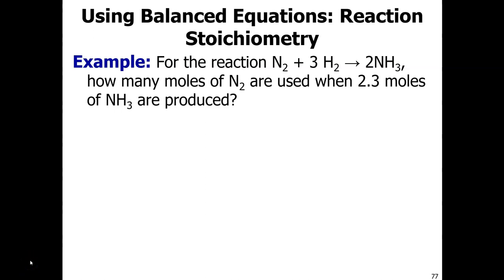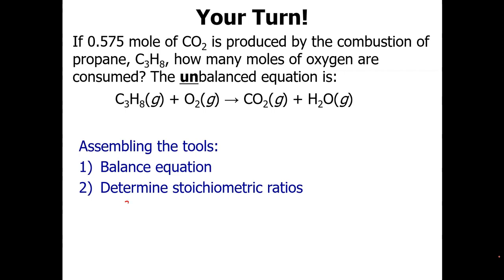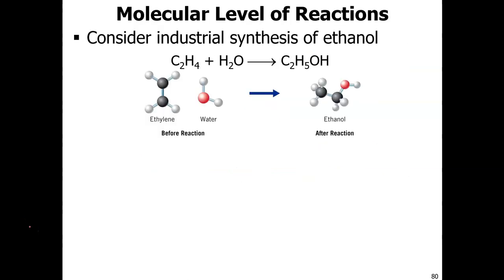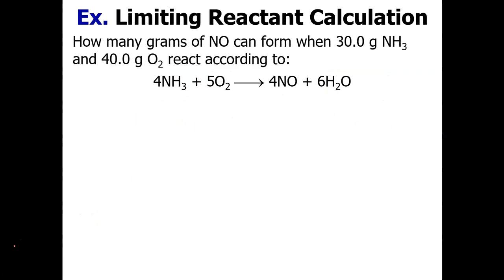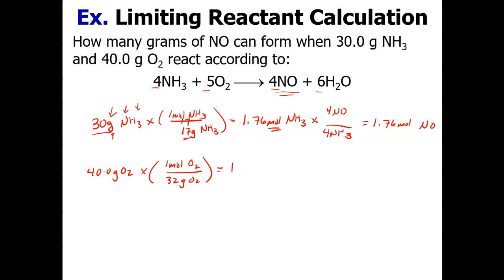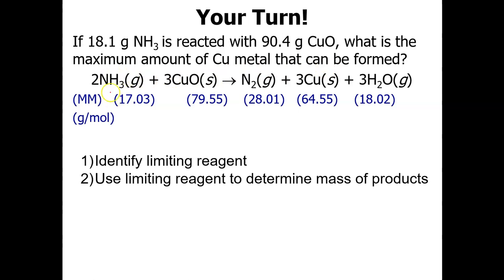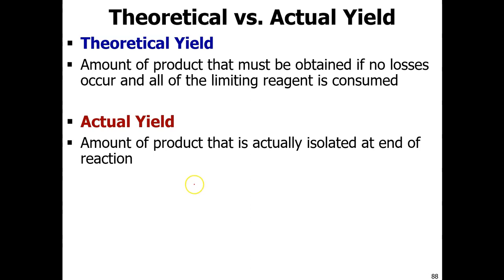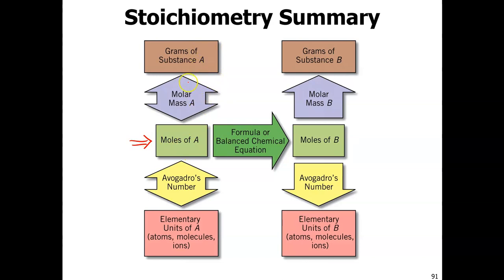Limiting Reagent & % Yield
This is an overview to understand and identify the limiting reagent and calculate the % yield based off of that.